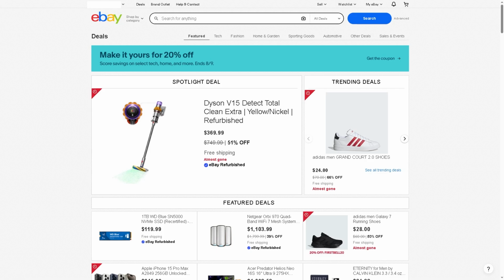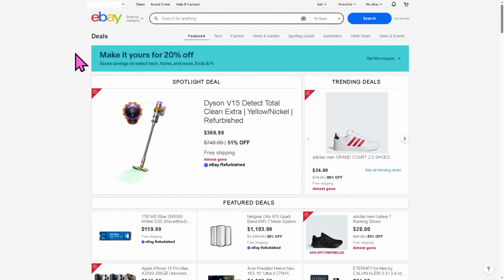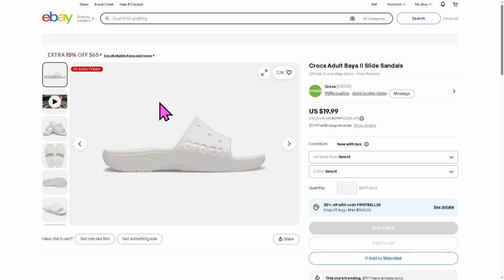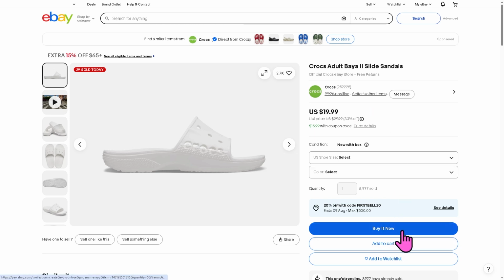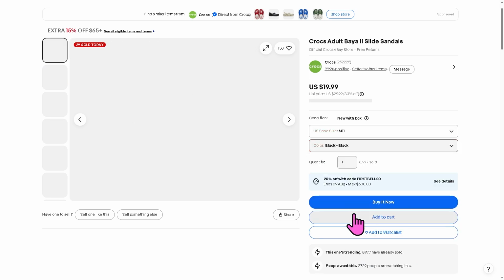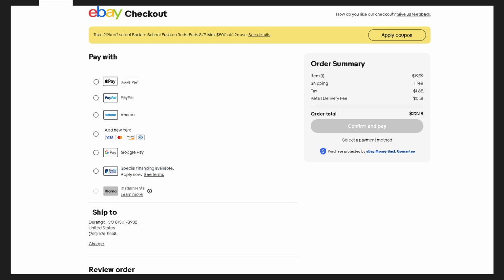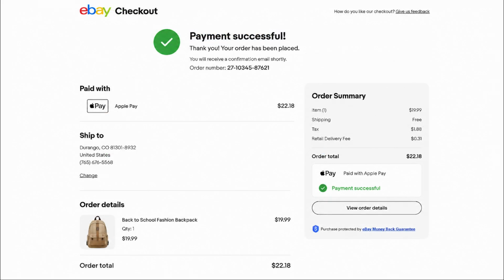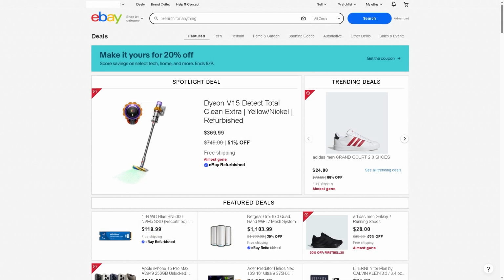How to Use Apple Pay on EBay